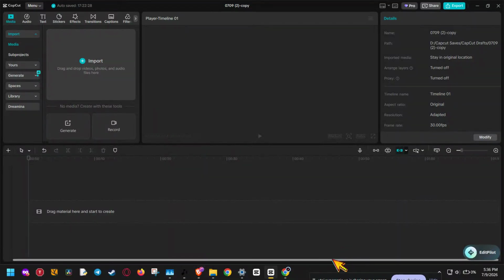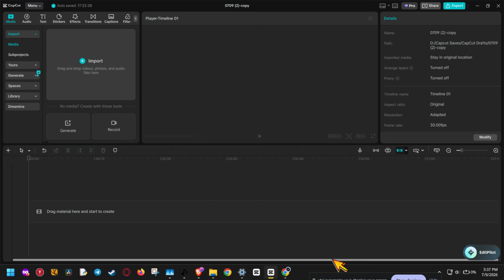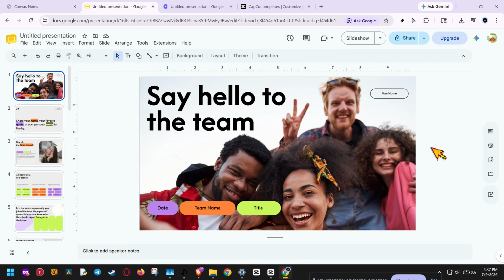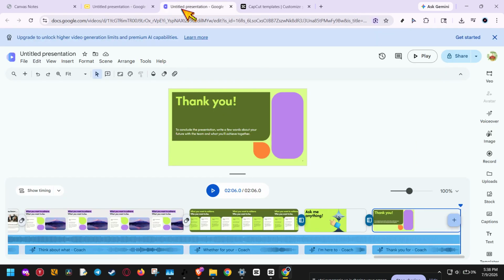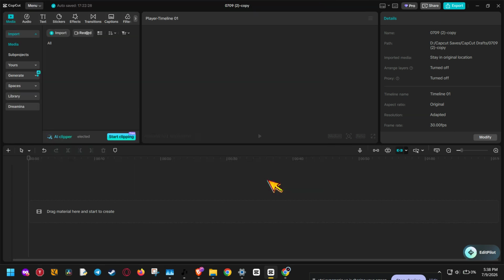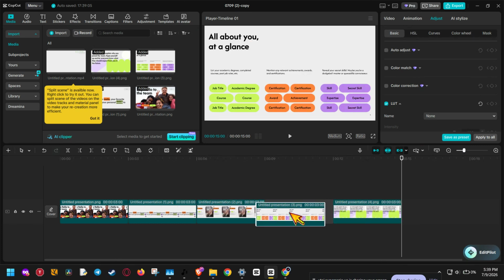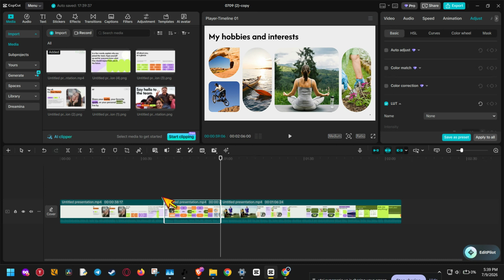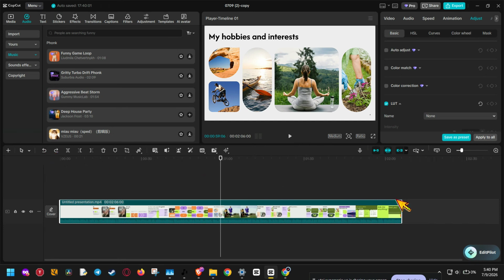How To Add Google Slides To CapCut (Easy Guide)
Learn how to add Google Slides to CapCut using images, screen recordings, or video exports. This step-by-step tutorial shows how to import slides into CapCut, arrange them on the timeline, and edit them into a polished video.

🕚Timestamps:
0:00 Intro
0:18 Export Google Slides As PNG Or JPEG
0:58 Record Slides As Video With Animations
1:30 Import Files Into CapCut Desktop
1:55 Arrange Slides On The Timeline
2:35 Trim Clips And Clean Up Pauses
2:58 Recap And Outro

✍️What You'll Learn In This Video:
• How To Export Google Slides As Images For CapCut
• How To Record Google Slides As A Video File
• How To Import Slides Into CapCut Desktop
• How To Arrange Slides On The CapCut Timeline
• How To Trim And Split Slide Clips In CapCut
• How To Turn Google Slides Into A Professional Video

💡Pro Tips:
• Use PNG for crisp text and graphics, especially for presentation slides.
• Record the slideshow if you want animations, transitions, or embedded media.
• Match slide duration to how much text appears on screen.
• Use split cuts to remove pauses and keep your video flowing smoothly.
• Add voiceover and music in CapCut to make your slideshow more engaging.